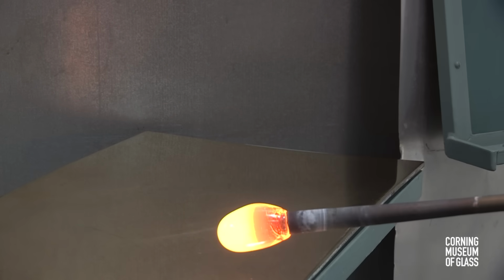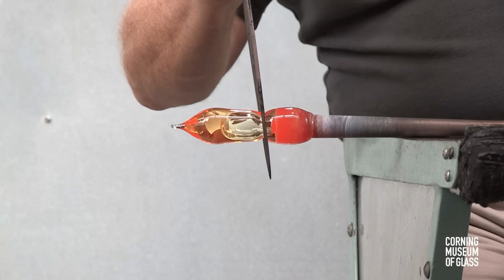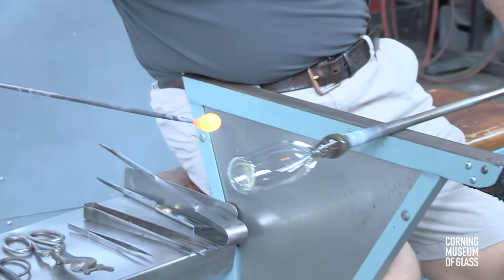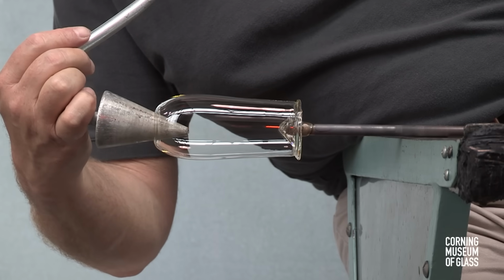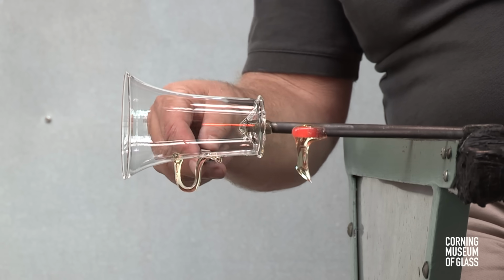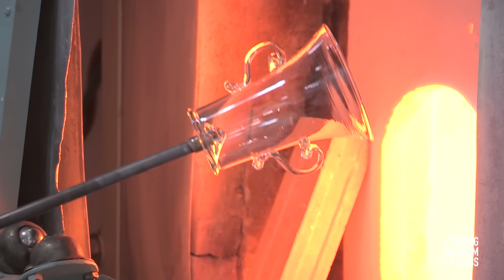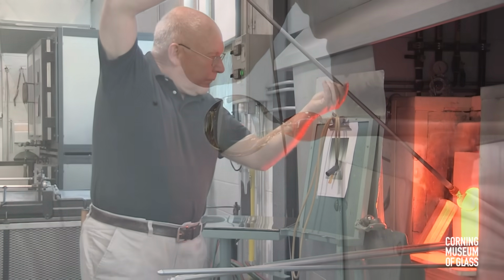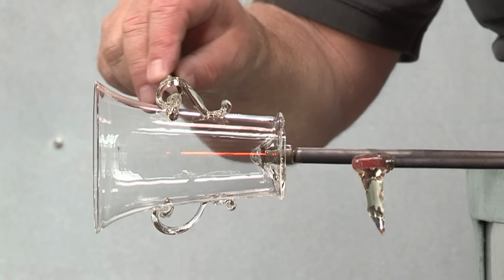Small Cup with Two Handles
This video shows the making of a flared two-handled vessel.  The base of the vessel has a kick and a trail around the bottom edge.  The symmetrical handles are added as the final step. See 360˚ photography and learn more about this object in The Techniques of Renaissance Venetian Glassworking by William Gudenrath

The Venetian glass industry enjoyed a golden age during the Renaissance. By the early 1500s, the wonders of Venetian glass were well known throughout western Europe. Not well known, however, was how these objects were made. Until now. The result of 30+ years of research by William Gudenrath, The Techniques of Renaissance Venetian Glassworking – presents 35 complete reconstructions of Venetian glassmaking techniques through detailed 360˚ photography and high-definition video.